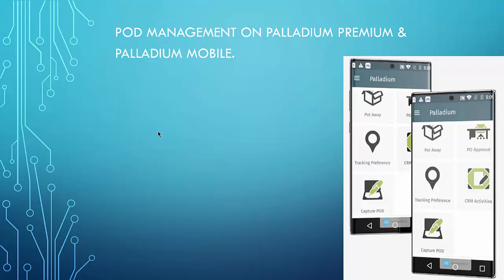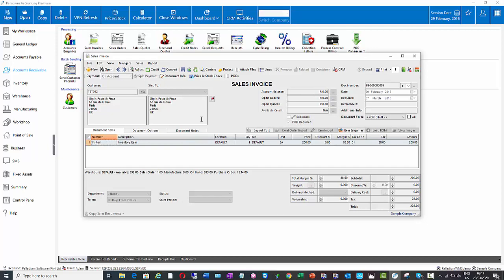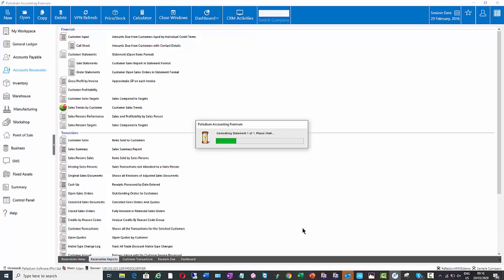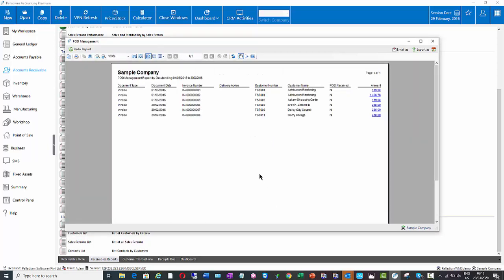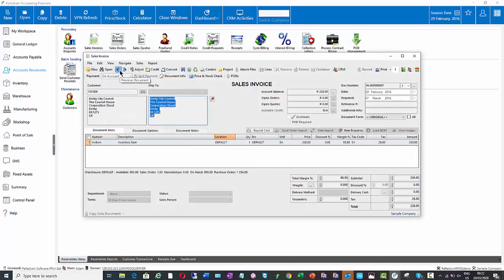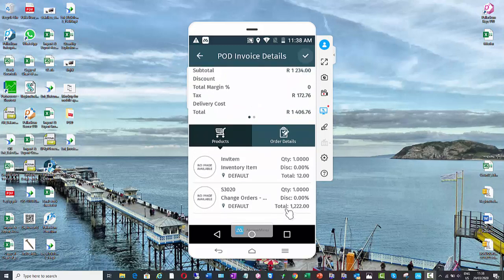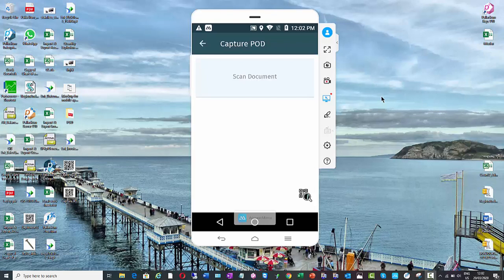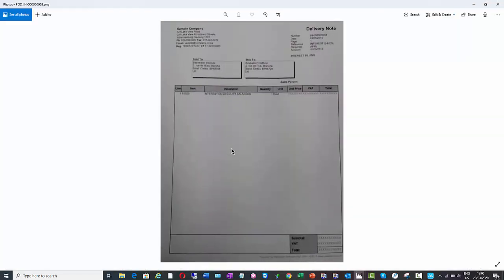POD Management on Palladium Premium & Palladium Mobile.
This video is a demonstration of the new and impressive POD Management functionality that is available on Palladium Premium and extends onto the Palladium Mobile Application.